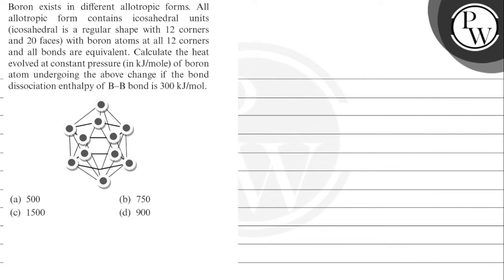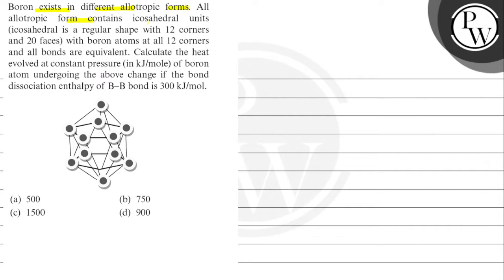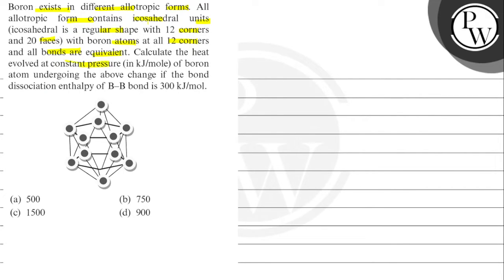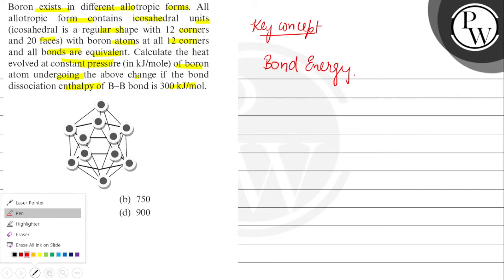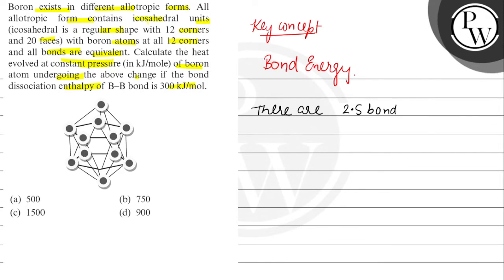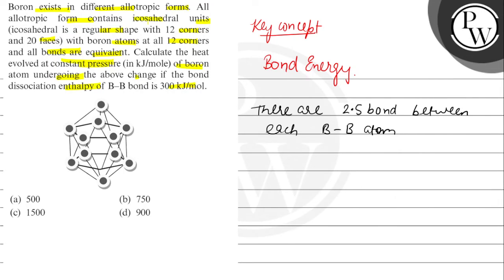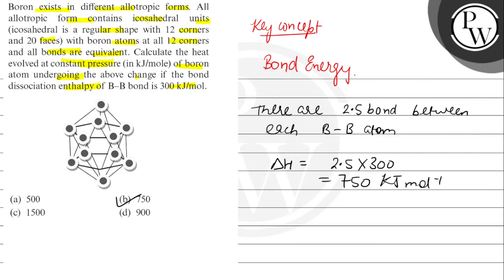Boron exists in different allotropic forms. All allotropic form contains icosahedral units (icos...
Boron exists in different allotropic forms. All allotropic form contains icosahedral units (icosahedral is a regular shape with 12 corners and 20 faces) with boron atoms at all 12 corners and all bonds are equivalent. Calculate the heat evolved at constant pressure (in \( \mathrm{kJ} / \mathrm{mole} \) ) of boron atom undergoing the above change if the bond dissociation enthalpy of B-B bond is \( 300 \mathrm{~kJ} / \mathrm{mol} \).